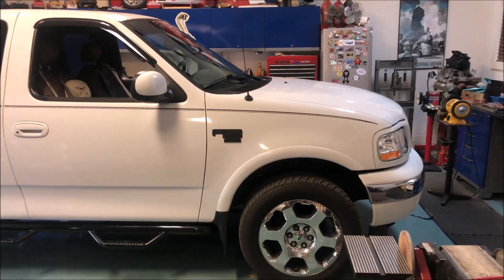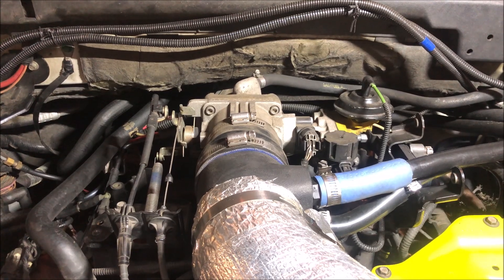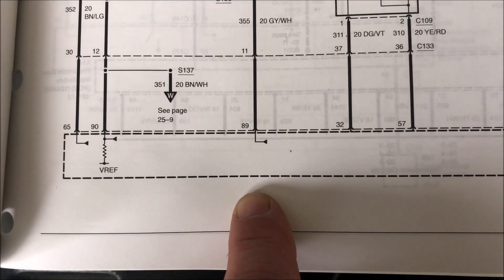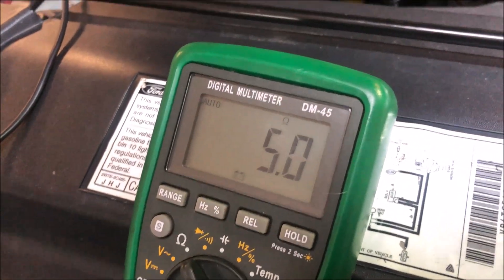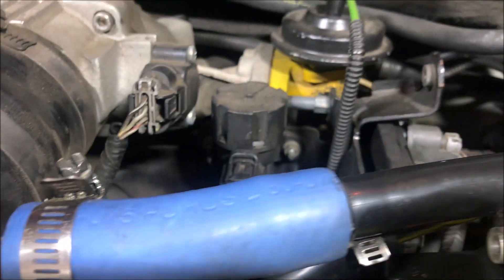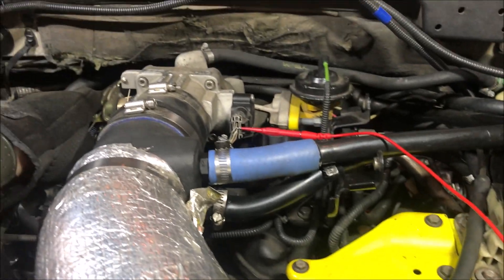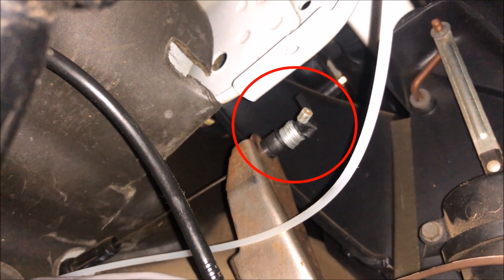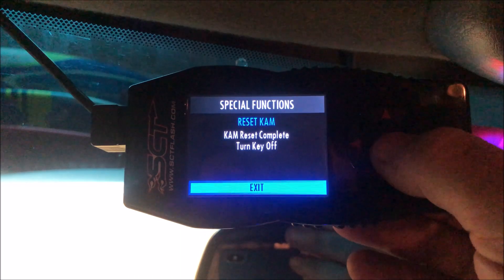How To Diagnose A Bad Throttle Position Sensor: 10th Gen F150, Expedition & Zip Tie Method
P0122 & P1122 Diagnostic Trouble Codes lead me to look at the BBK Throttle Position Sensor (TPS) in my 10th Gen '02 Ford F150 with the 5.4 2v engine.  Also, good for F250 & Expedition with 4.6 2v engine. This TPS came with the BBK Throttle Body.

00:00 Intro: Diagnosis & Repair Throttle Position Sensor (TPS)
00:41 Location & Operation Of The Throttle Position Sensor (TPS)
01:32 Symptoms Of Bad Throttle Position Sensor (TPS)
02:57 How To Diagnose A Bad Throttle Position Sensor (TPS)
05:15 How To Replace Throttle Position Sensor (TPS) Ford F150, F250, Expedition 5.4 & 4.6 2v Engine
07:01 10th Gen F150, F250 & Expedition Zip Tie Method To Improve Throttle Response

Motorcraft Throttle Position Sensor
Back Probe Kit
NextLED Hood Light
BBK 1703 75mm Throttle Body

KAIWEETS Borescope

Driving Intelligence is your go-to for DIYAuto ! Learn hacks to keep old vehicles running better with improved fueleconomy autocomfort and cartech Think upgraded stereos, performance parts, sound deadening, and interior updates. We reclaim recycle center finds, review automotive/marine products, and tackle home repairs. Perfect for first-time DIYers!